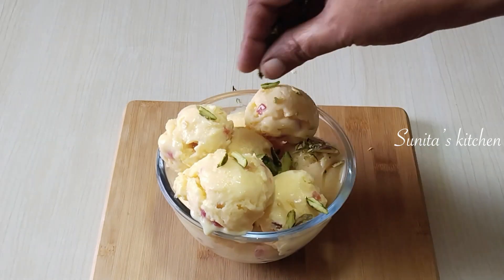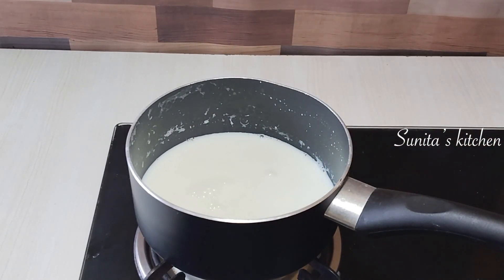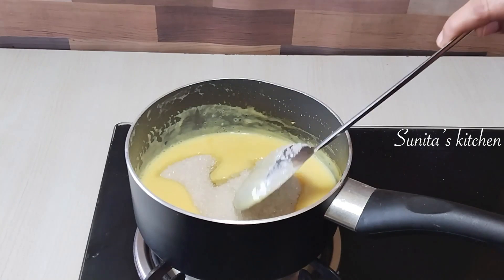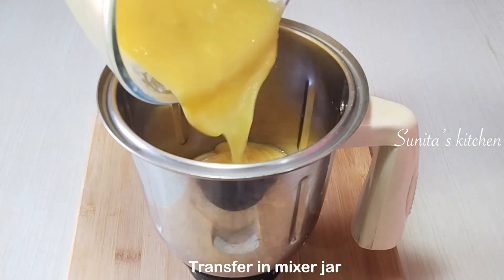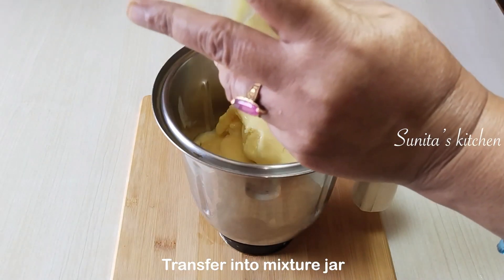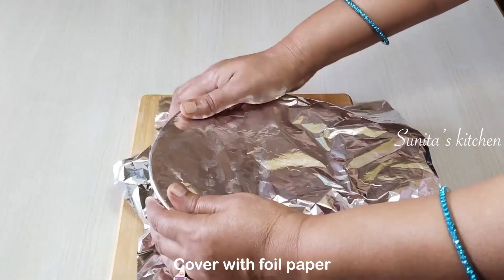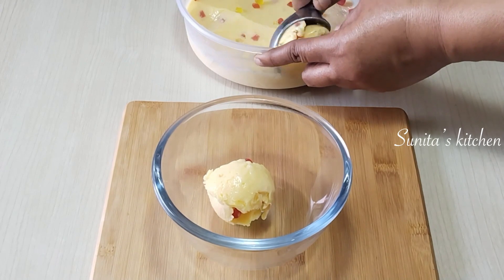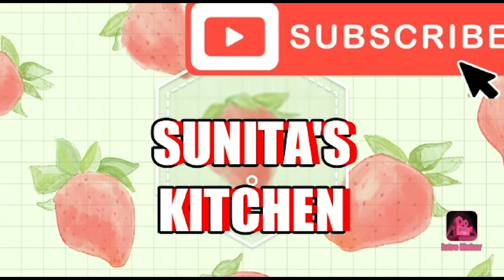Custard Ice Cream Recipe || कम बजट में बनाएं कस्टर्ड आइस क्रीम || बिना क्रीम, बिना मशीन आइस क्रीम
Vanilla custard ice cream ko aap ghar per aasani se bana satay hain | bina tipping cream , bina machine  ice cream banane ka sahi tarika |Custard ice cream recipe make with vanilla ice cream flavour . Home made creamy custard ice cream recipe . Basic ice cream recipe . Market style ice cream recipe . Bahar jaisa ice cream banane ka sahi tarika . Custard flavour recipe
INGREDIENTS LIST :
Milk 1/2 litre [ 500 ml ]
Custard Powder - 2 tbsp
Sugar - 1/2 cup [ 100 gram ]
Milk Malai - 1 cup
Some tutti frutti
Some Chopped Pistachio
Ab bina kisi zanzat ghar Per ice cream bana lo . Bina tipping cream ice cream recipe . Sirf doodh se banaen creamy custard ice cream . Sirf ghar ke teen saman se banaen creamy aur yummy ice cream